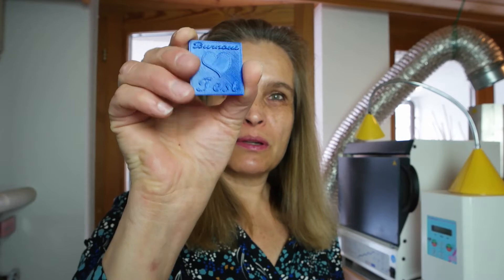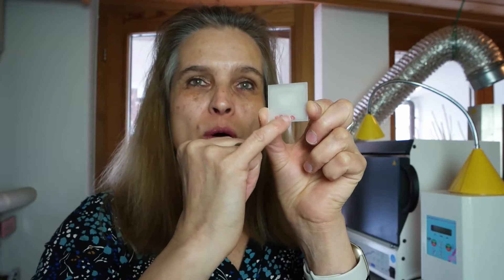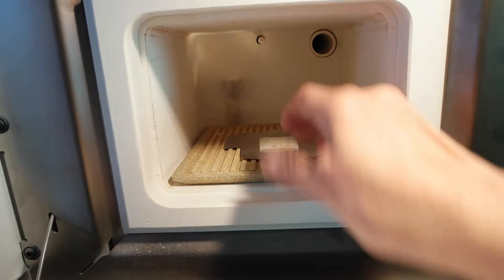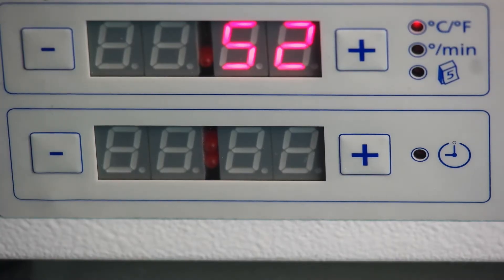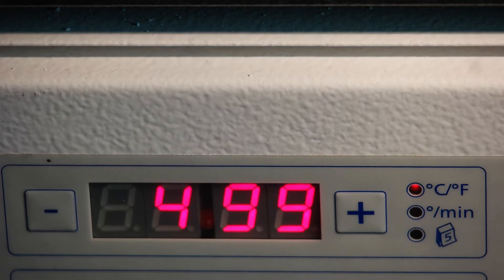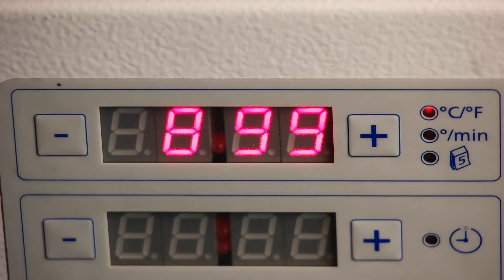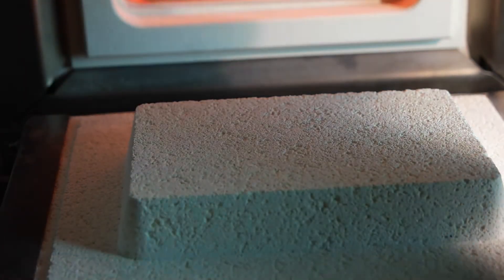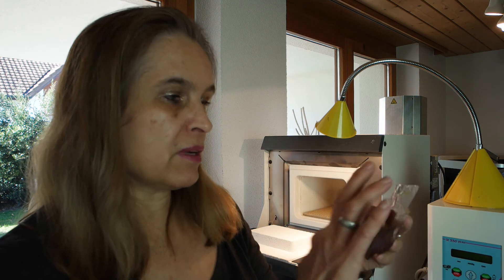Let it Burn Series: eSun Natural PLA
This is the second part of my Let it Burn Series. This time I'm burning out eSun Natural PLA.
I am testing how good natural PLA materials burn out. These sorts of PLA materials can be used for the "lost wax casting method". Which means that you can invest a form printed with this sort of material in a heat resistant investment material, burn out the PLA and then cast an alloy in to the "muffle" (investment form).

Renfert Magma preheating furnace please switch to your local country.